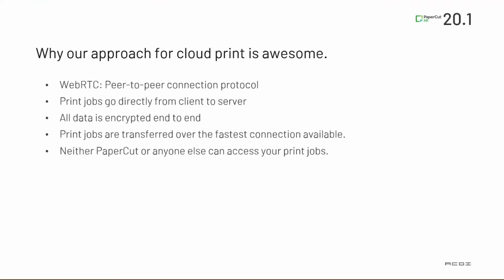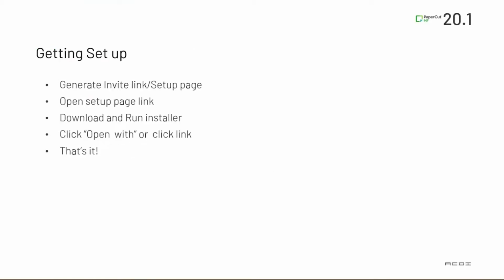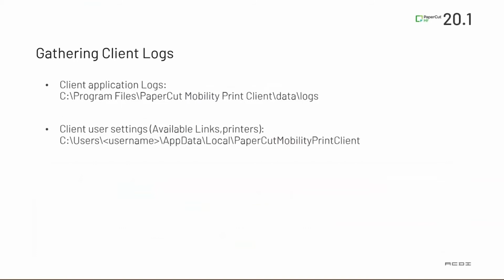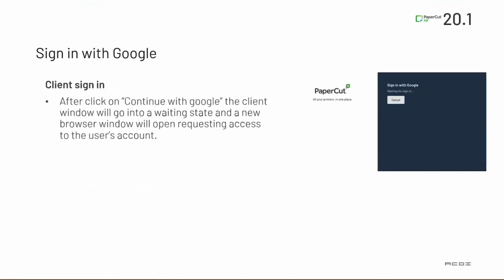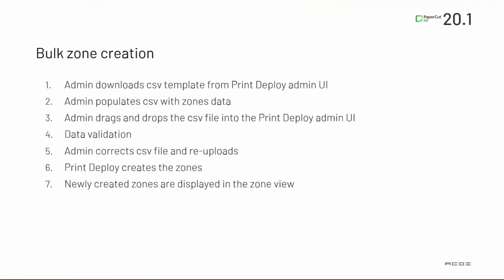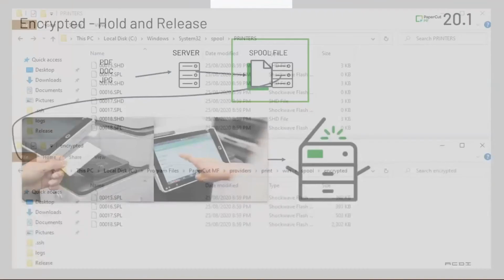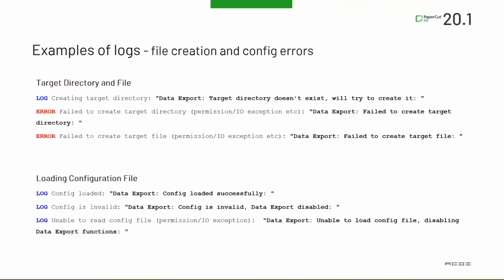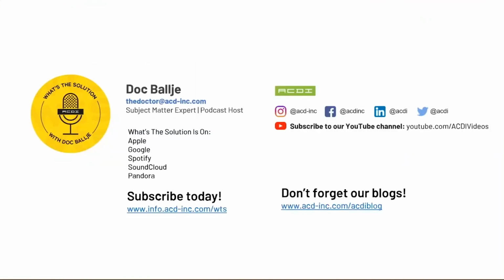PaperCut 20.1 | Technical Webinar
to read more about PaperCut 20.1.